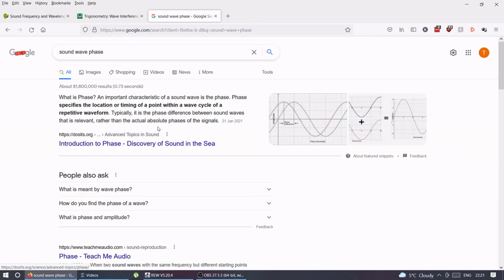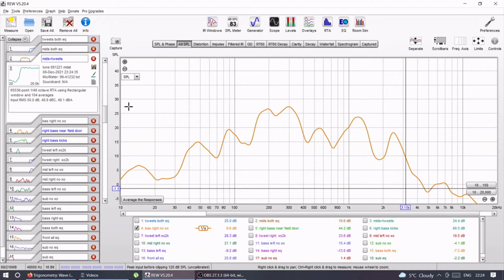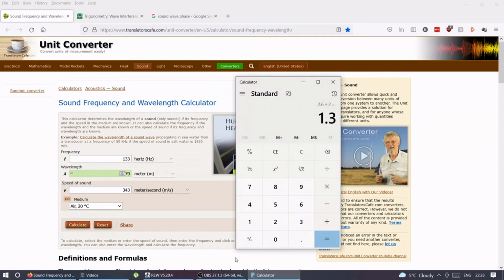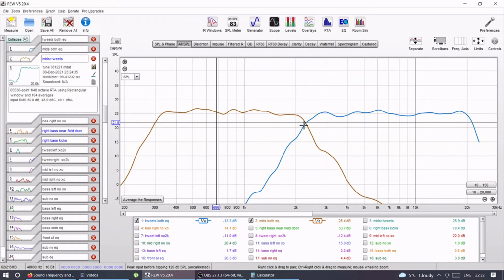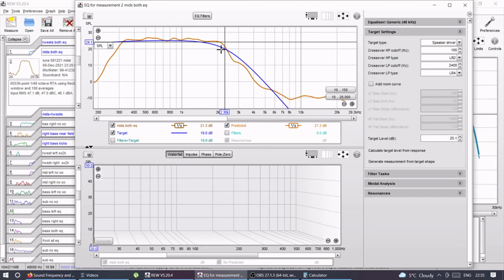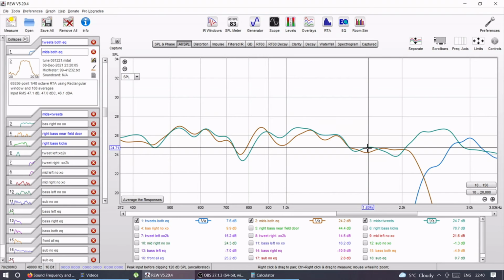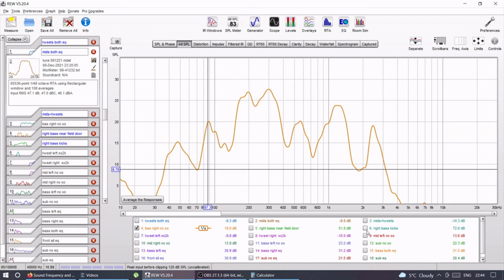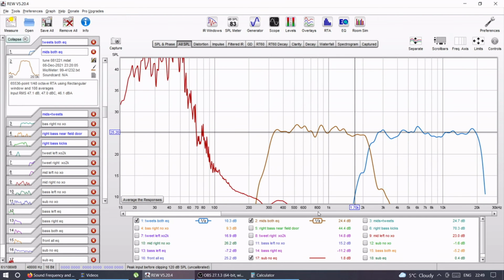Phase issues in car audio and how to address them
This video is discussing what are phase issues in car audio and how to address them.